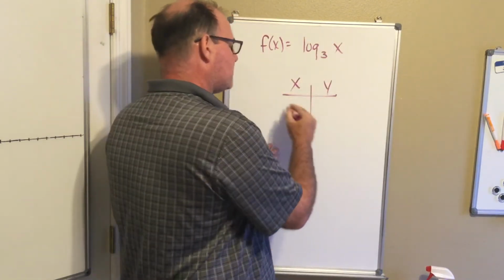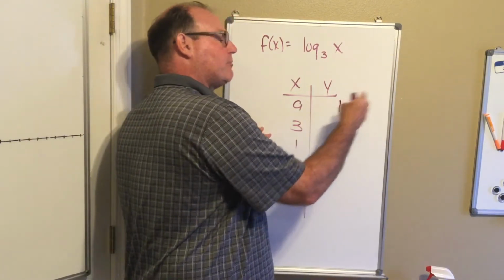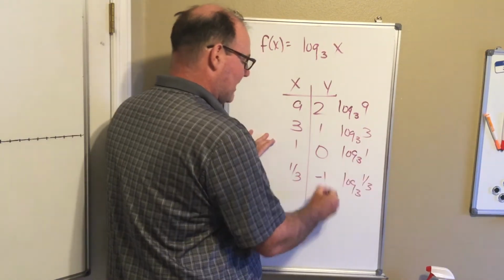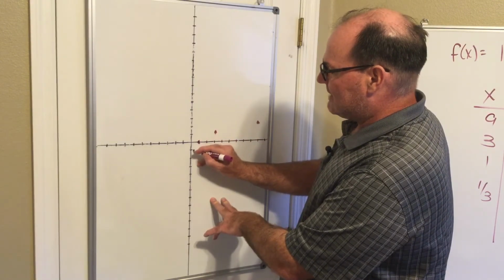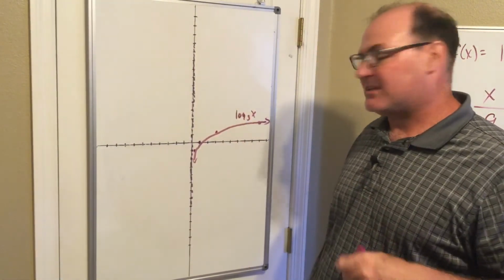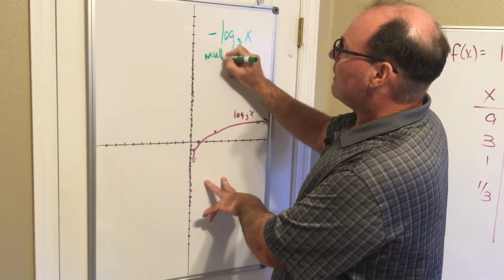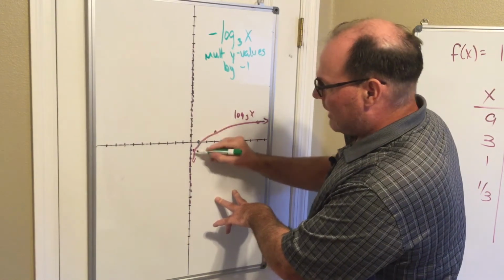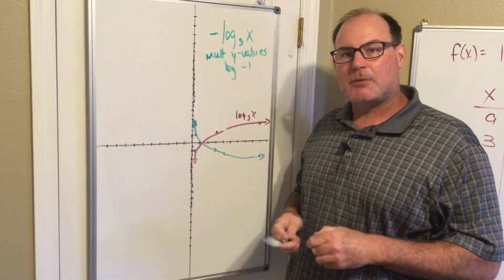Graphing a Logarithmic Function #2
Using a table of values to graph a logarithmic function and then performing a transformation.